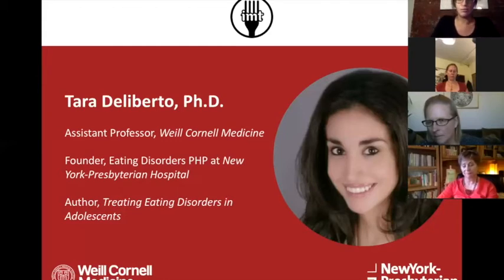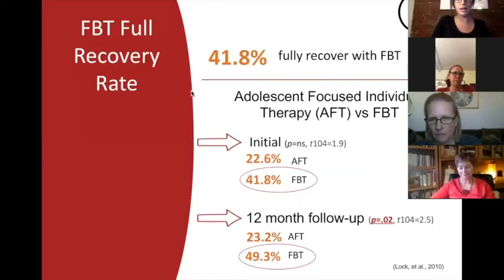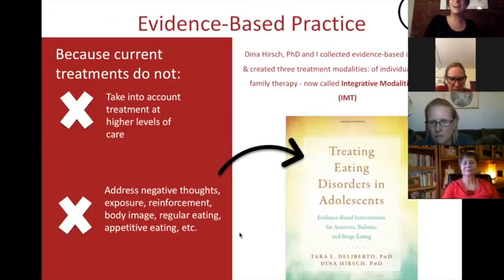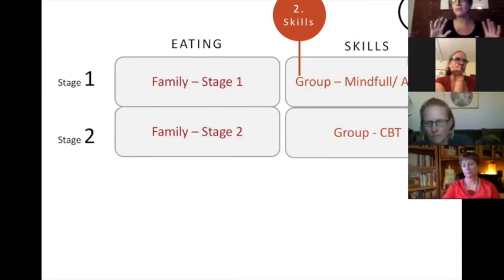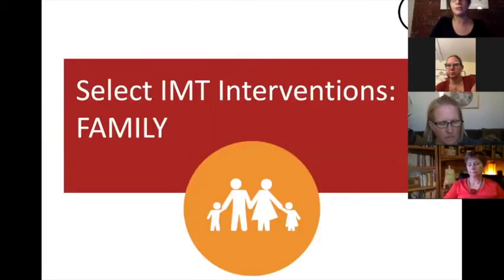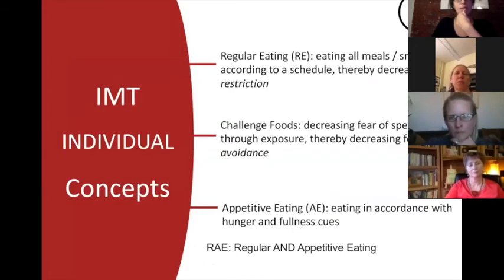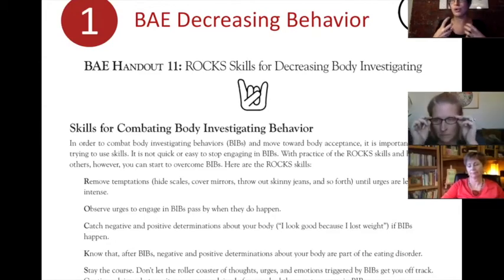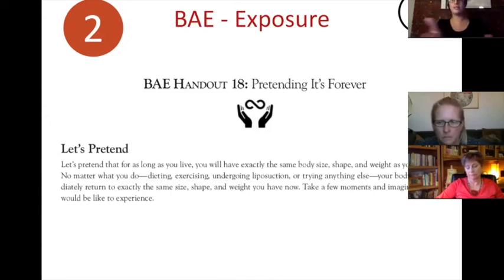IMT Webinar #1: Overview of IMT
In this video, Tara Deliberto, Ph.D., provides an overview of Integrated Modalities Therapy (IMT) for eating disorders for adolescents.